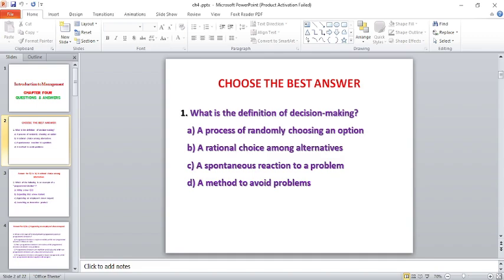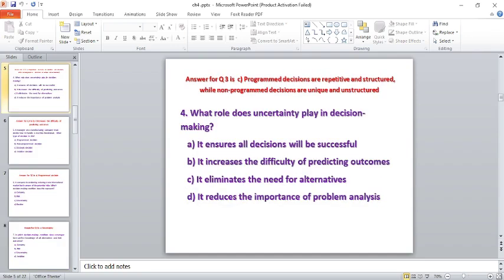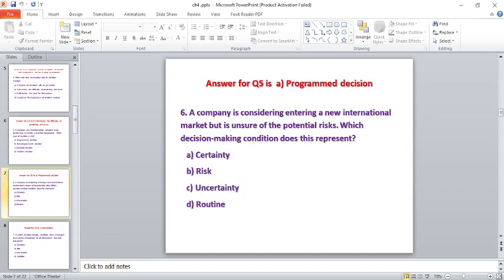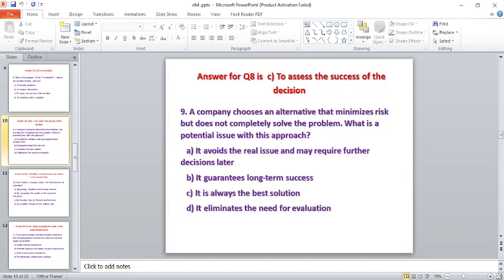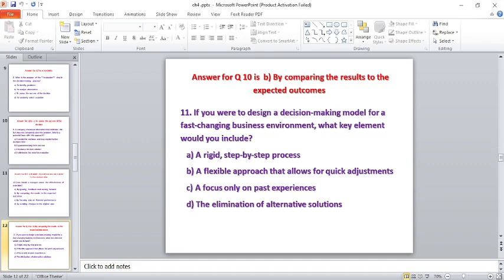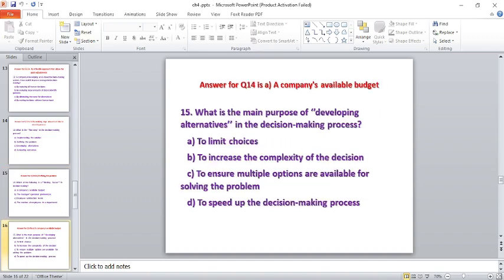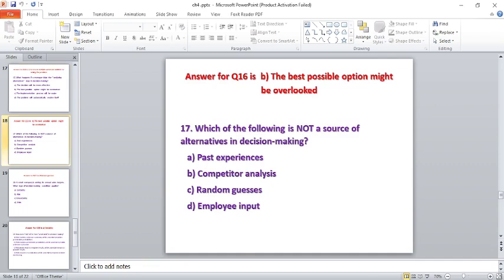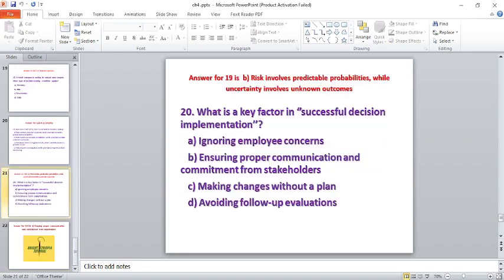INTRODUCTION TO MGMT CH4 Q & A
Looking for questions and answers for INTRODUCTION TO MANAGEMENT  Chapter One? Watch this video for all the information you need to ace your exam